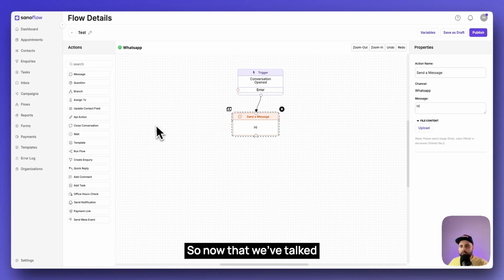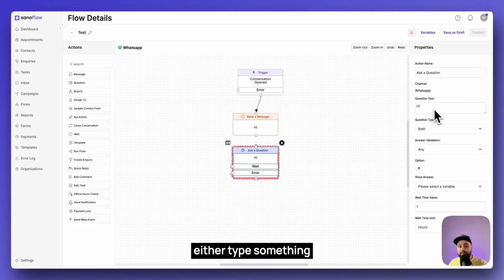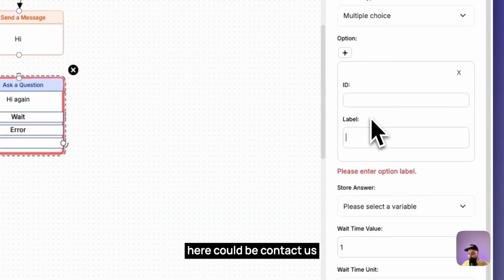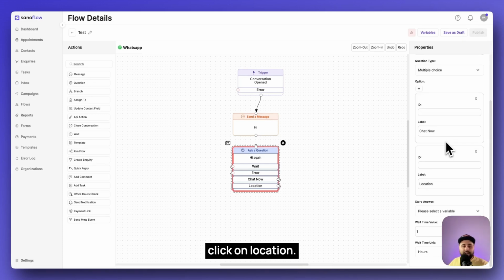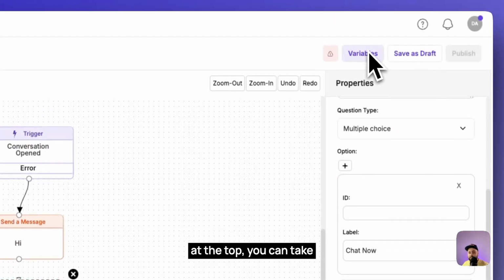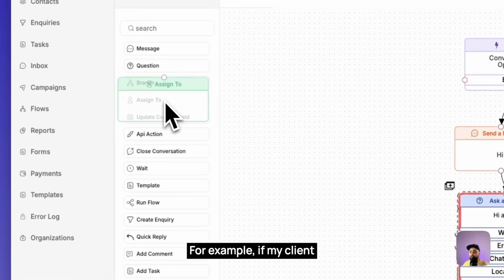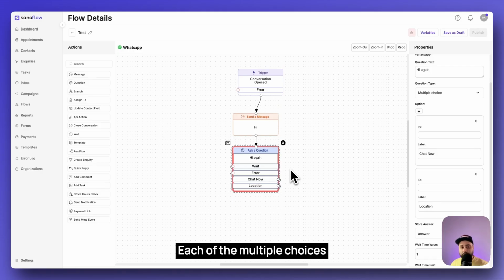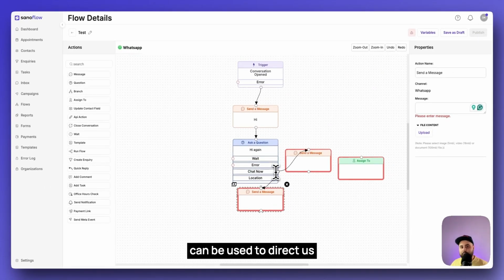Action 2: Question – Gather Customer Input with Smart Prompts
Use the Question action to collect customer responses in a structured way. This feature allows you to ask text-based questions or provide multiple-choice options for seamless data collection.

📌 What You’ll Learn:
✔ How to ask customers for information automatically
✔ How to store responses for future use
✔ How to use multiple-choice menus for a guided experience

✅ Support teams collecting user details efficiently
✅ Sales teams gathering lead information
✅ Admins optimizing chatbot interactions

Guide conversations with interactive questions!